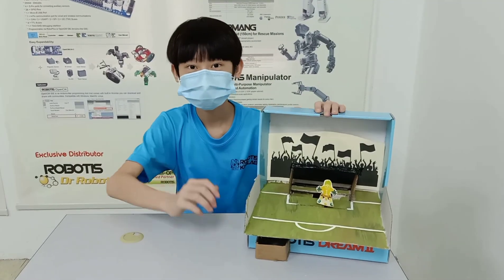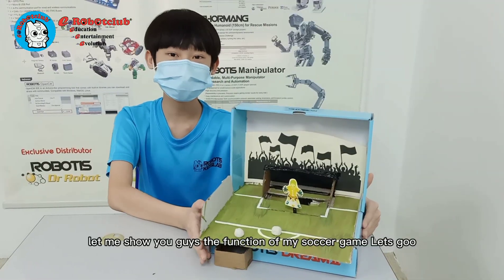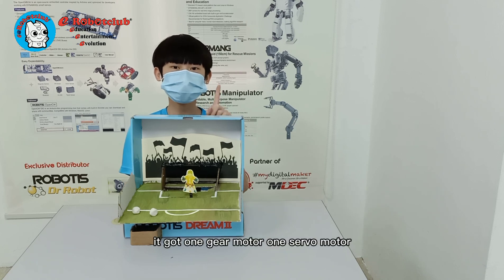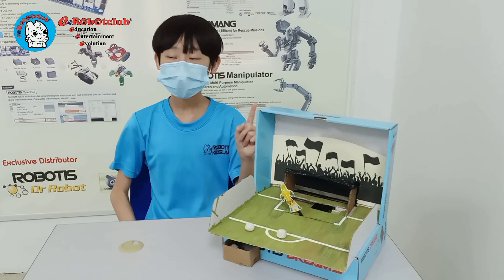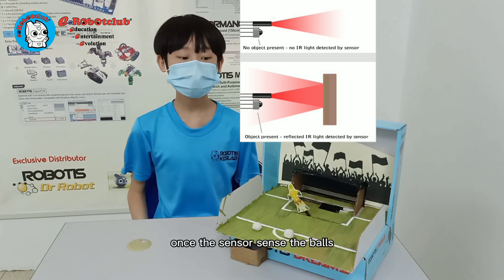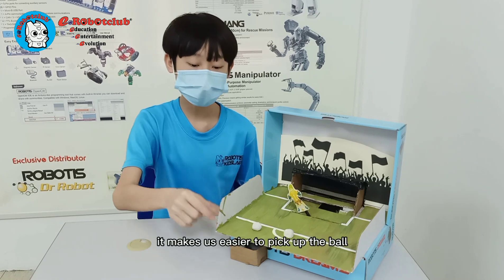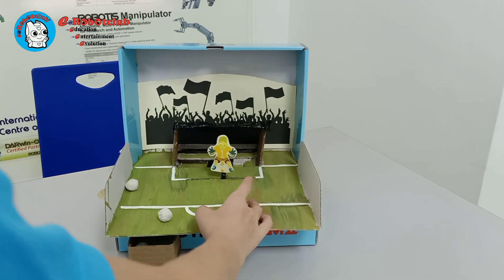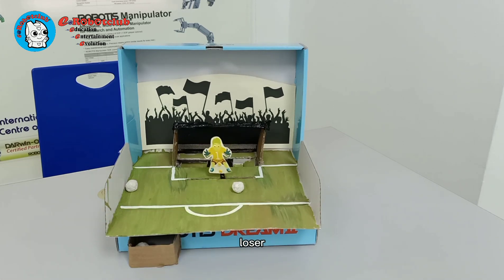STEAMCUP Online (Malaysia, Soccer Game Project, Ng Wei Ren)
Robot Name : Soccer Game Project

Inventor name : Ng Wei Ren

Robot characteristics:
Hi, My name is Ng Wei Ren 15 years old, I am studying atn SMK Bagan Jaya Butterworth, Pulau Pinang.

I use ROBOTIS DREAM II Level 3 Kit to create a Soccer game, play with my family during MCO.

Have FUN with Family not bored when we stay at home.
Stay At Home WITH Robot, WITH A.I.